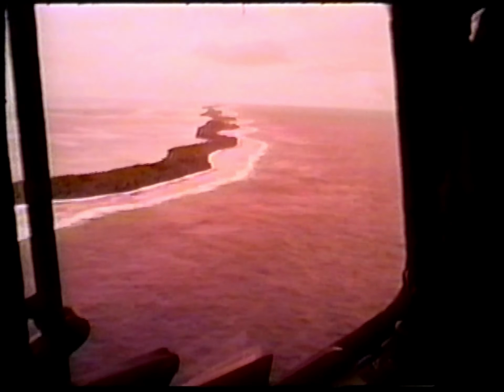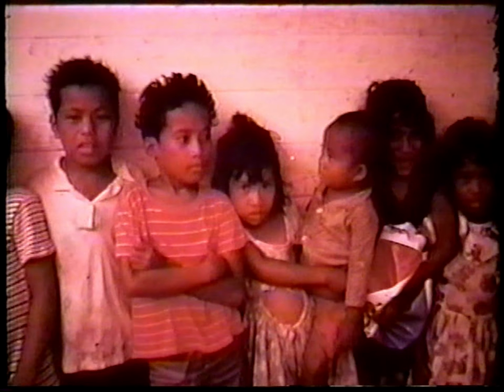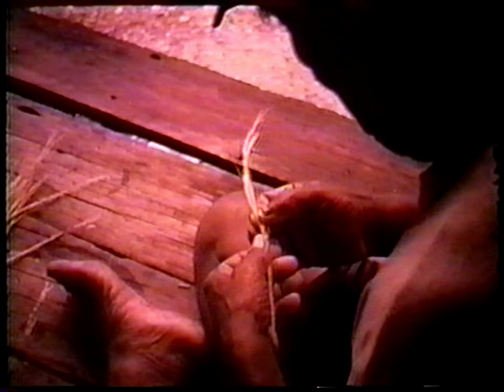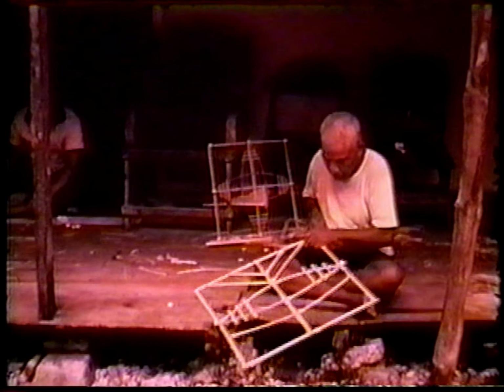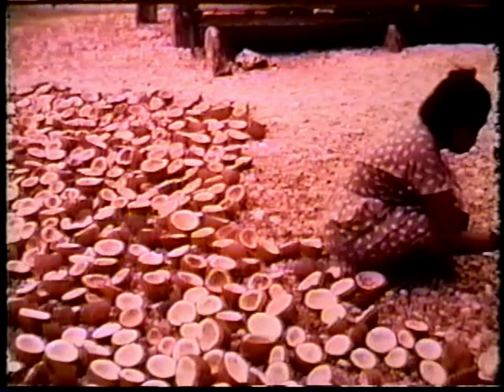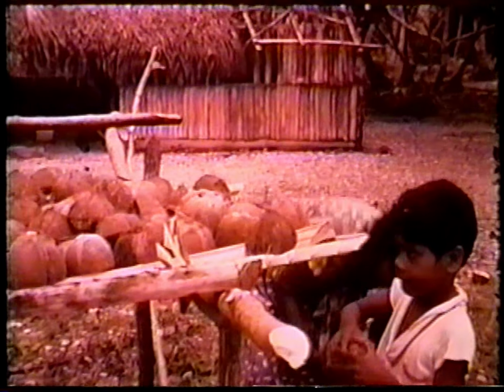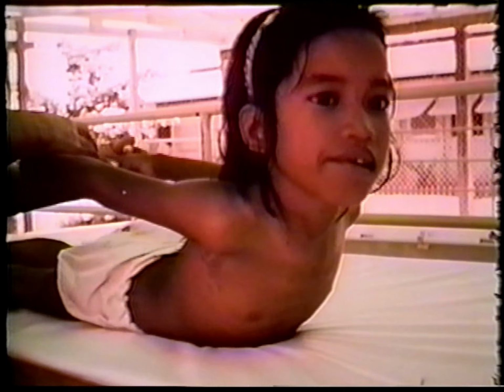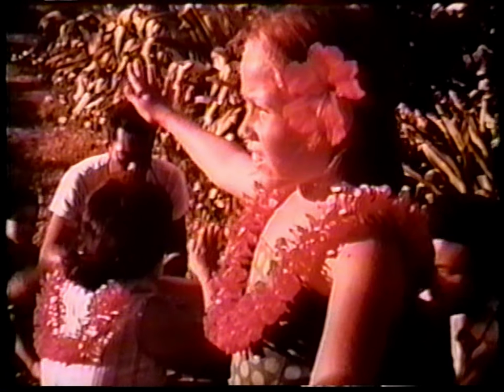TTPI: Marshalls District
TTPI: Marshalls District (c. 1970). This video is part of a collection of video/audio documentation of traditional Marshallese culture conducted by the Alele Museum and Public Library These recordings have been digitized through a collaborative project by the Department of Marshall Studies, the College of the Marshall Islands, and the Alele Museum and Library. We thank the Alele Museum and Public Library for allowing us to share them here to promote public awareness. Kom̗m̗ool tata!